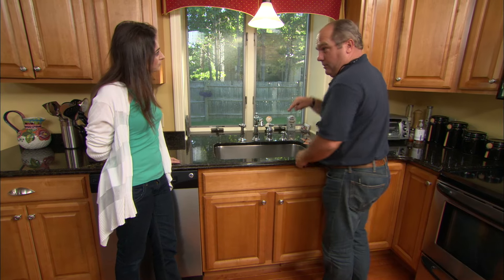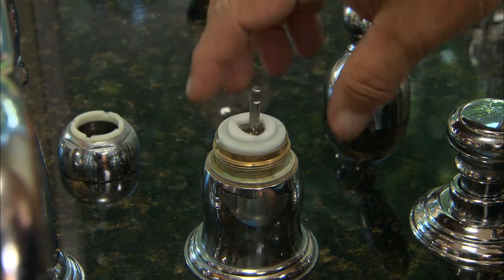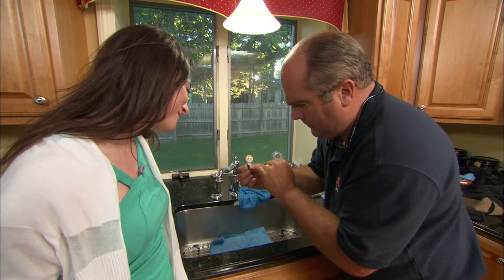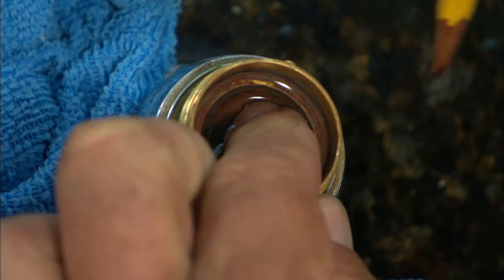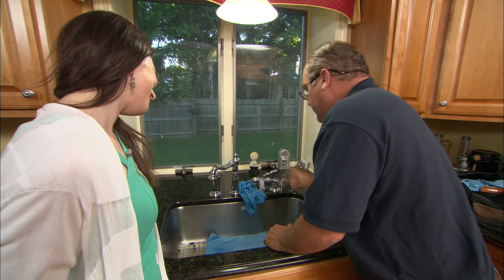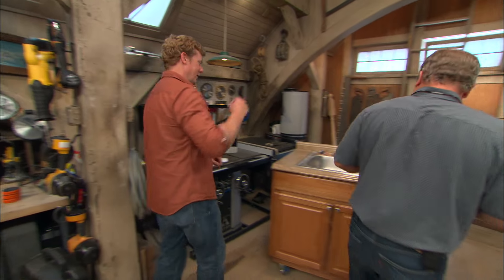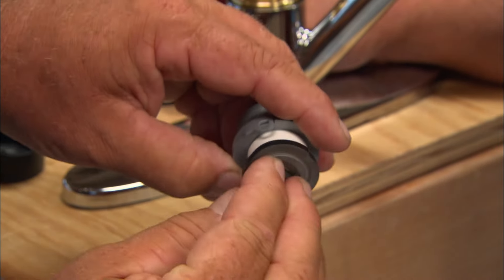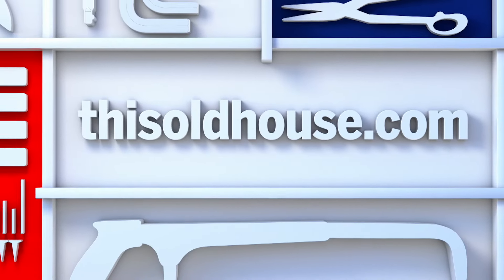How to Repair a Leaky Kitchen Faucet | Ask This Old House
This Old House plumbing and heating expert Richard Trethewey helps a homeowner repair her leaky kitchen faucet. (See below for a shopping list, tools, and steps.)

Shopping List for How to Repair a Leaky Kitchen Faucet:
- Rubber seats and springs
- Rubber gasket and cam cap
- Ceramic cartridge, to repair a ceramic-cartridge faucet if you have one

Tools List for How to Repair a Leaky Kitchen Faucet:
- Hex-hey wrench, to loosen the hex-head screw
- Pocketknife or narrow-blade screwdriver, to extract faucet parts
- Sharpened pencil, to install new seats and springs
- Spanner wrench

Steps for How to Repair a Leaky Kitchen Faucet:
1. Close the hot- and cold-water shutoff valves under the kitchen sink.
2. Place a rag over the sink drain to catch any dropped parts.
3. Use a pocketknife to pry off the small index cover from the side of the faucet to reveal the hex-head screw.
4. Loosen the screw with the hex-key wrench and pull off the faucet handle.
5. Use the spanner wrench that came with the faucet to loosen and remove top cap assembly.
6. Pull straight up to remove the stainless-steel ball from the faucet body.
7. Use a pocketknife to extract the rubber seats and springs from inside the faucet.
8. Slip a new spring and rubber seat onto the tip of a pencil and lower it down into the faucet. Repeat to install the remaining seat and spring.
9. Reinstall the stainless-steel ball, making sure to align its keyway with the corresponding tab inside the faucet body.
10. On top of the stainless-steel ball install a new rubber gasket and cam cap. Align the keyway on the cap with the corresponding slot to ensure proper alignment.
11. Hand-tighten the top cap assembly back onto the faucet.
12. Open the two shutoff valves under the sink.
13. Use the spanner wrench to tighten the nut to provide the proper tension against the stainless-steel ball.
14. Reinstall the faucet handle, tighten the hex-head screw and then press on the index cover.
15. If your faucet doesn't have a stainless-steel ball, it's likely a ceramic-cartridge faucet. To repair the leak, simply remove the handle, pull out the ceramic cartridge and replace it with a new cartridge.